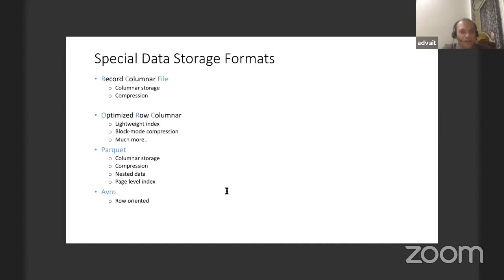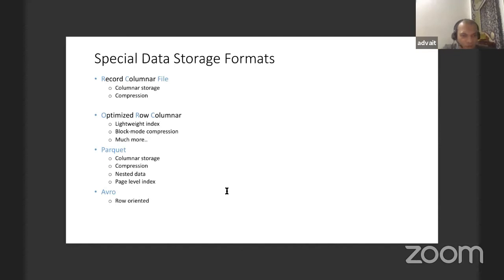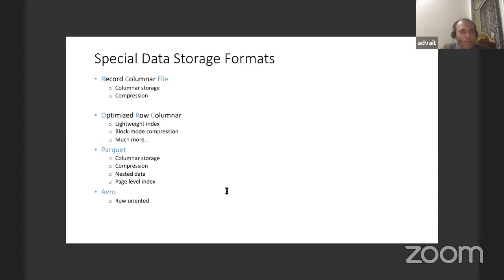Bigdata Storage Formats & Project ideas - Volstory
Hello Friends, in this video we have covered the topic  Bigdata Storage Formats & Project ideas. We hope that you surely like  this video.